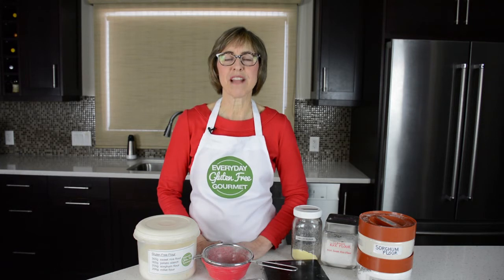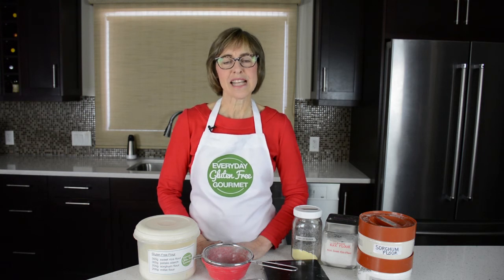Understanding How To Use Gluten Free Flour: a cooking class to help you master gluten free baking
Are you overwhelmed with all the flour choices available for gluten free baking? Are you still struggling to bake the foods that you miss? Then this is for you! In this class we talk about the role of flour in cooking and baking, the New Basics for gluten free bakers and get you ready for success in the kitchen as quickly as possible. I'm sharing all the things it took me 5 years to learn (okay, maybe I'm a slow learner but you don't need to take that long).

Follow Everyday Gluten Free Gourmet...

Are you new to the Gluten Free Lifestyle or struggling with the transition? Sign up for the HEALTHY ME course to help you make the transition to a gluten free lifestyle.